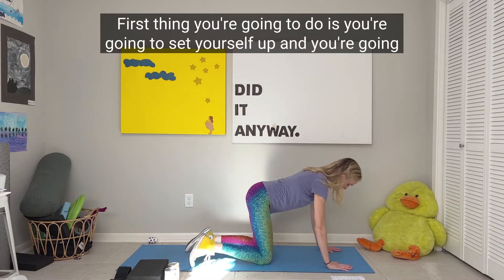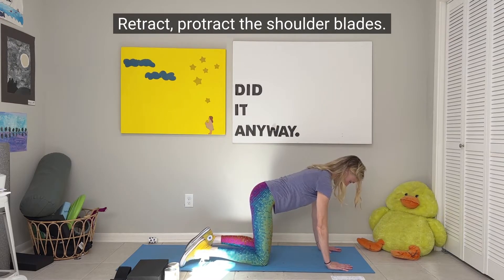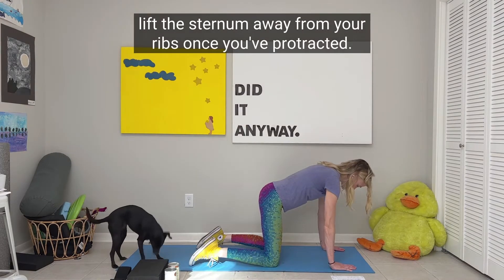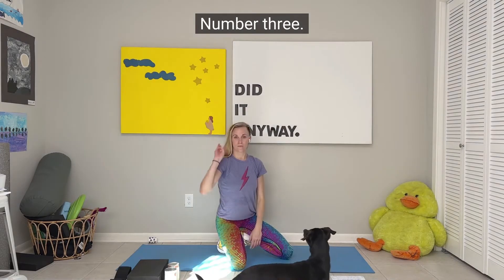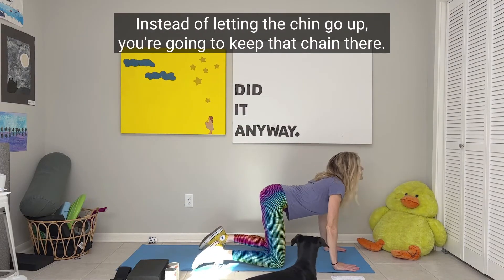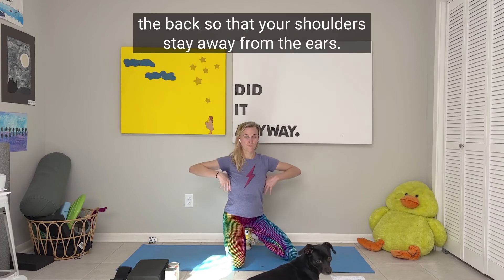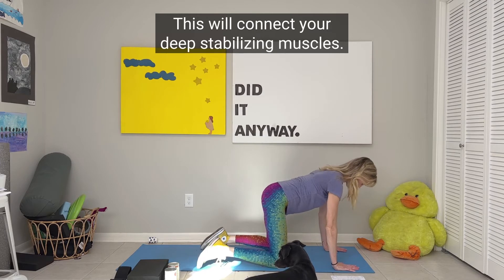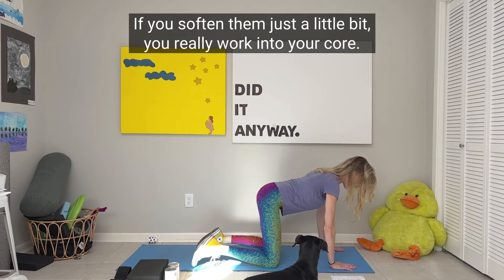Shoulder Burning in Planks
Do your feel your planks all in your shoulders and your neck? Does this lead to pain possibly or make you feel like planking is basically impossible? I can help!

Try these cues for getting into a plank that is, well, still hard as sh*t, but at least makes a bit more sense to your body and feels hard in the right way. OH, also, we have a pretty awesome plank tutorial in our Fix-Me section that gives a ton more help. Also, you can send my Academy Award to our office. I'd like to thank Franny for all her judgment and unsolicited snuggles.